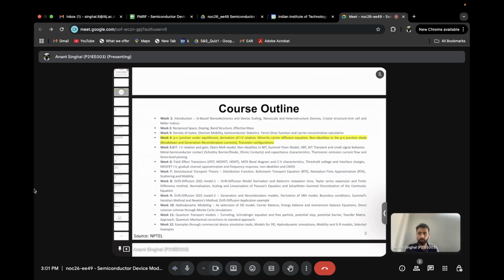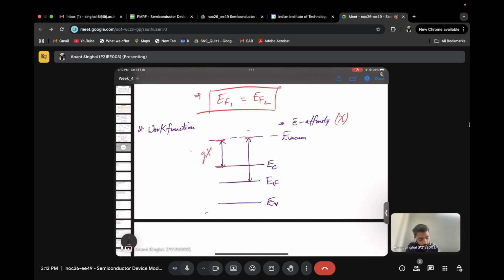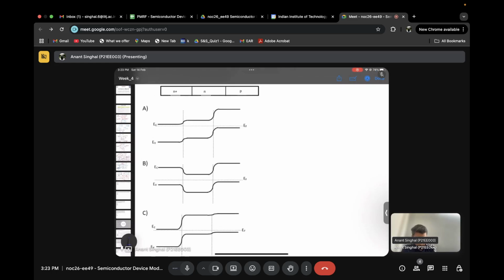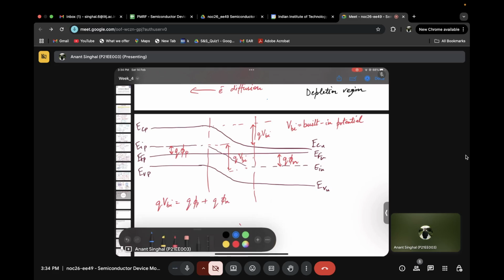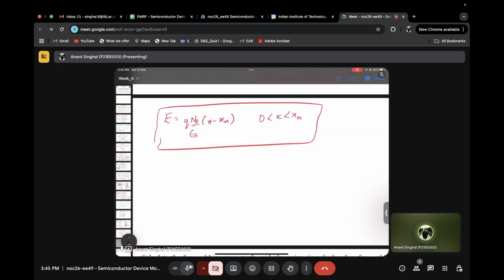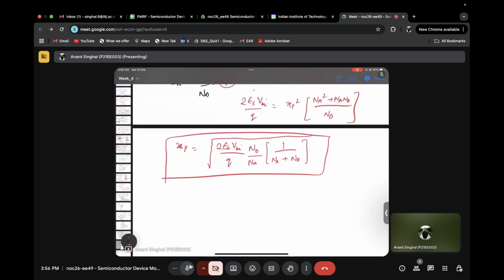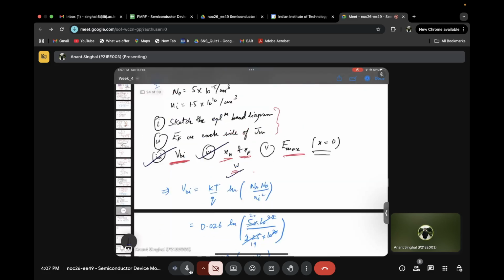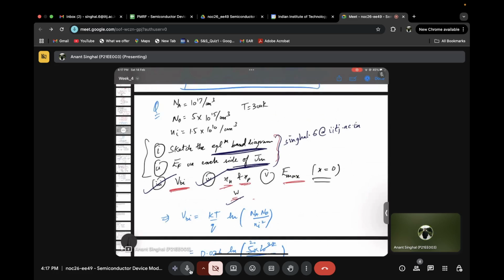noc26 EE49 - Semiconductor Device Modeling and Simulation - NPTEL - Week 4